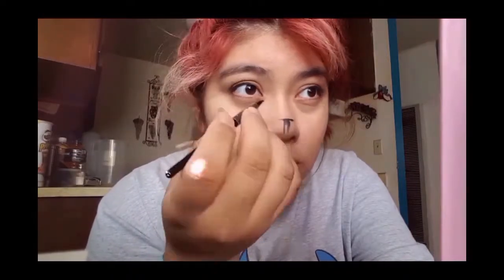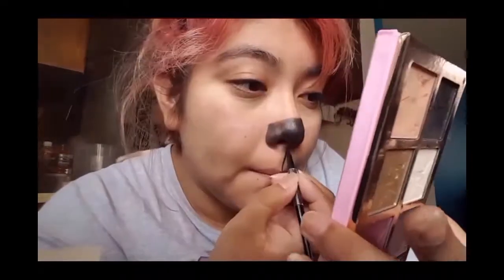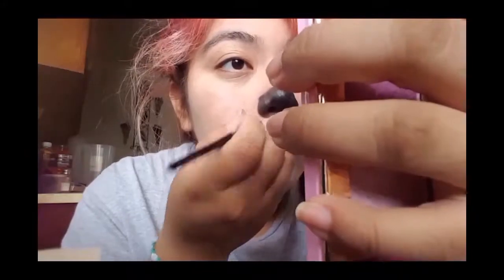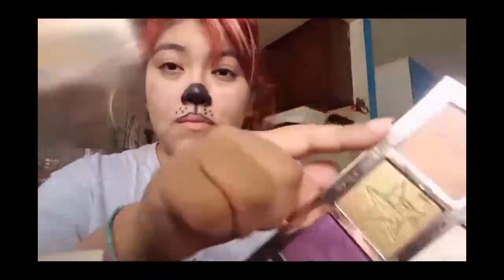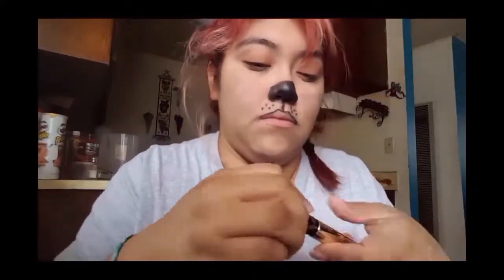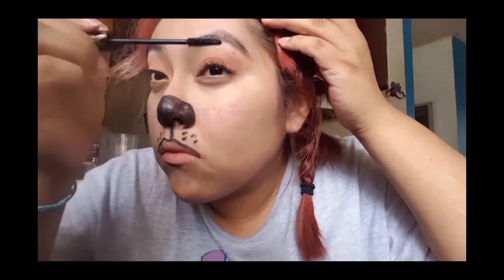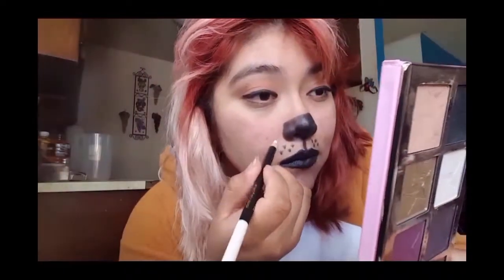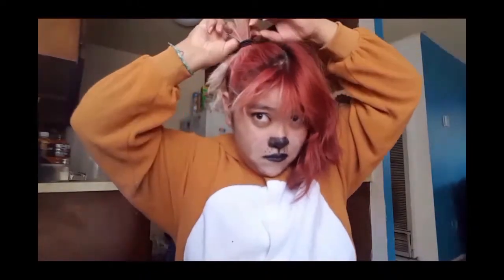First Halloween teddy bear makeup tutorial!!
Yes you guys my names are so cheesy but I love it hahah

Hey you guys my name is Kimberly. I live in California and with my five baby guinea pigs. I'm a really random person so it might take a while to find out what do to with the channel. I am going to try my best to make you guys happy!